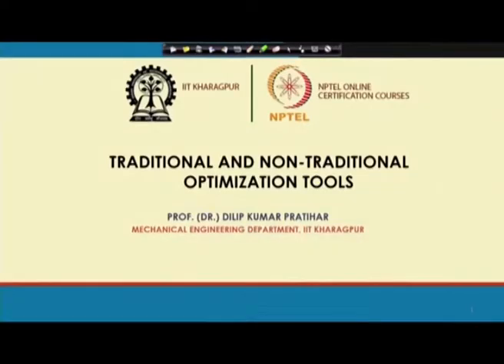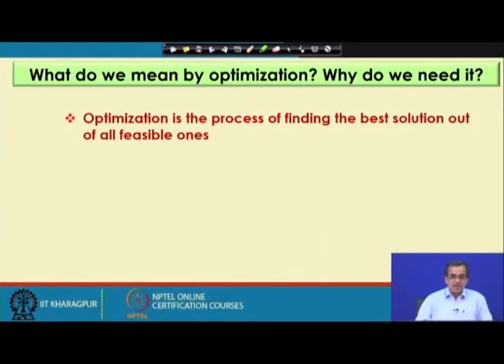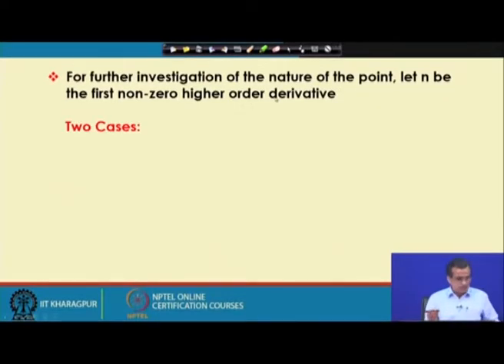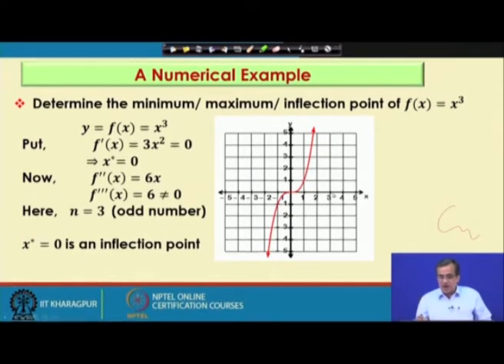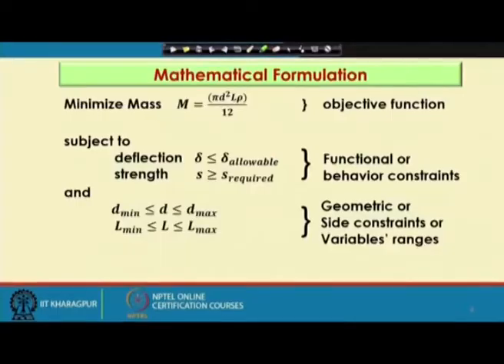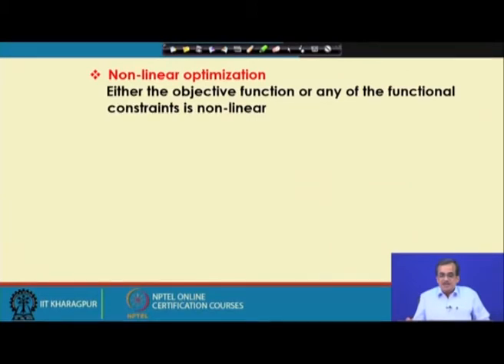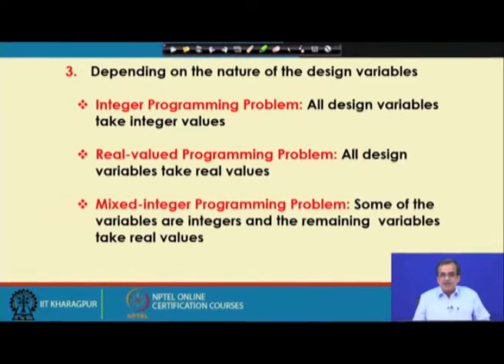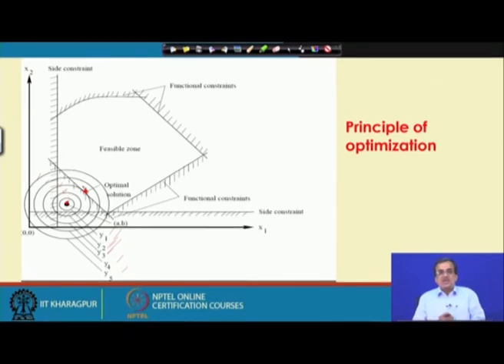Principle of Optimization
Course: Traditional And Non-Traditional Optimization Tools